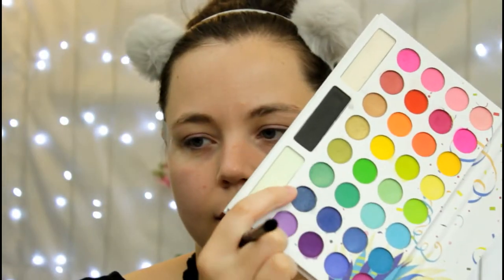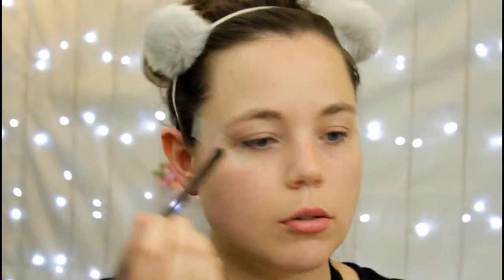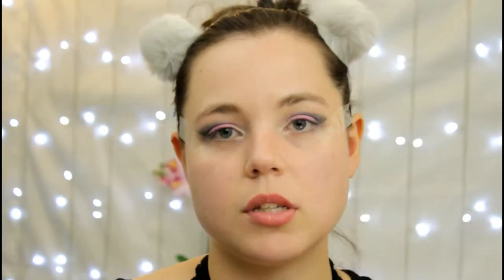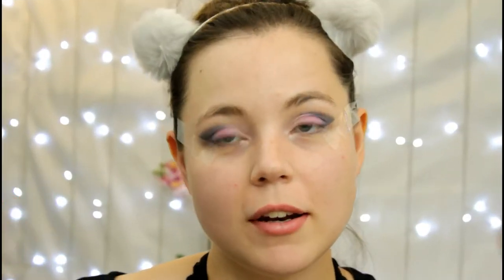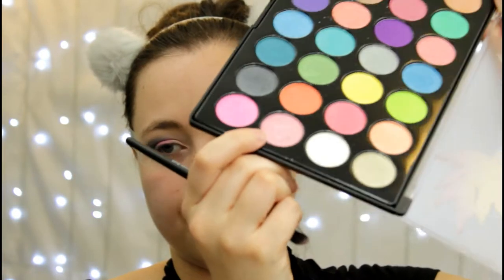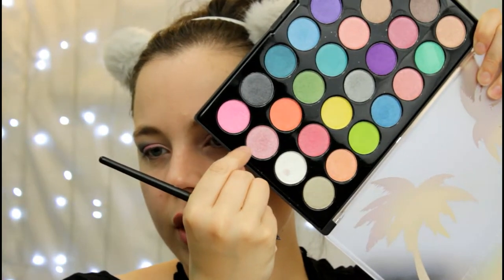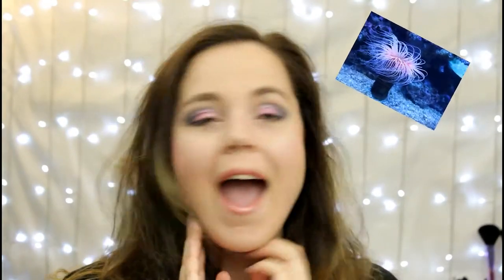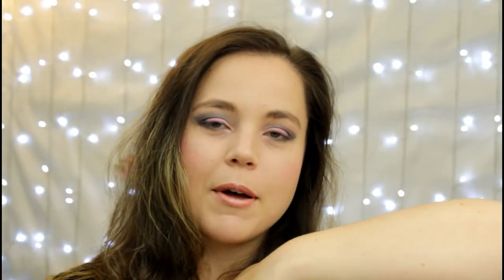Under The Sea Makeup Tutorial | Sea Anemone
(OPEN FOR ALL DETAILS)
Get an ocean inspired look with my Sea Anemone Makeup Tutorial. This is the second video in my Under The Sea Makeup Tutorial series. I have recently discovered some beautifully colorful creatures living in the oceans around us and can't want to share all these looks with you!!!

TOO FACED - La Crème Color Drenched Lip Cream - Sugar Daddy (nude rose)

Thank you soooooo much for watching and for all the support! Keep BlushingForward! 😘